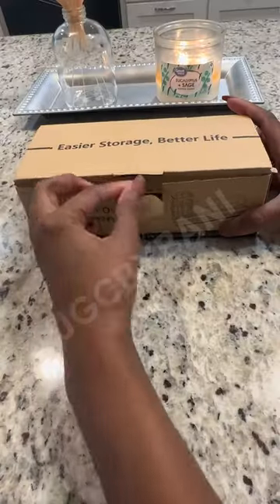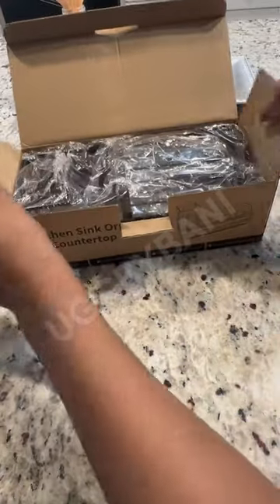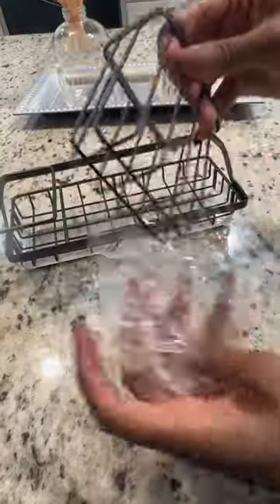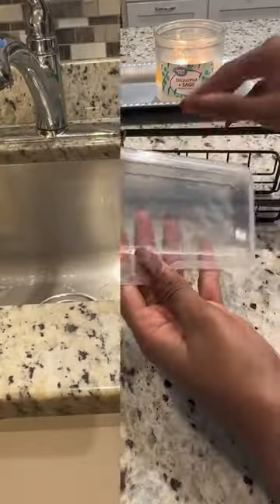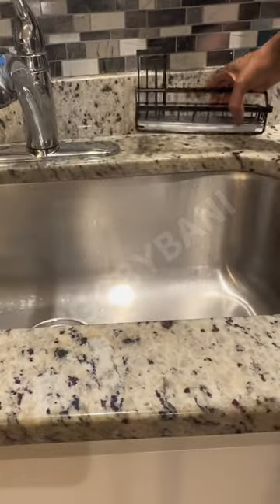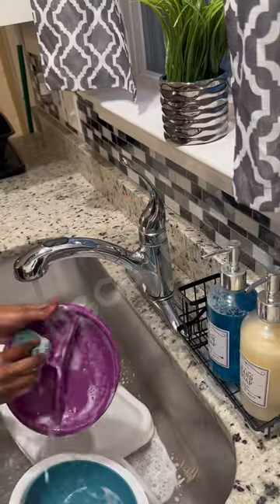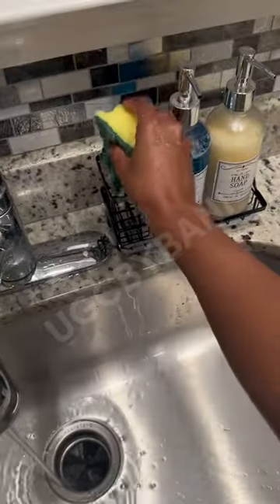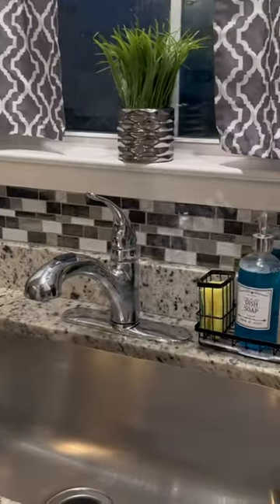Amazon Home Decor Must Haves 2023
No more soggy sink.
Counter top Organizer